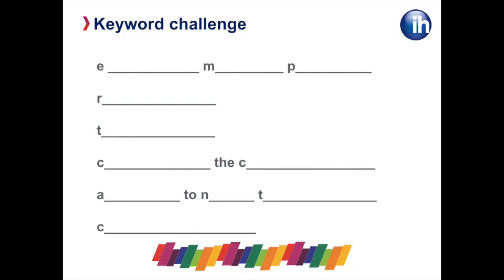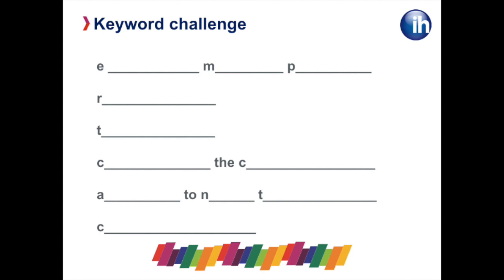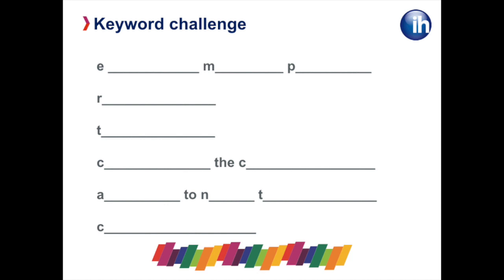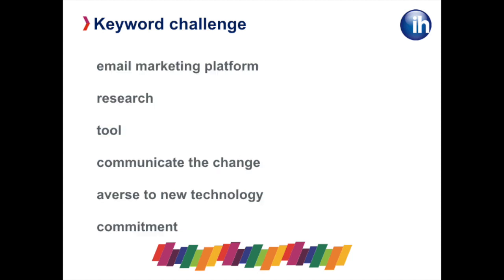Shawn's Corner Season 2 Episode 3 Keyword Challenge